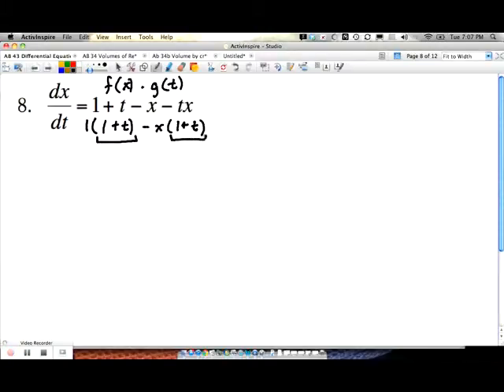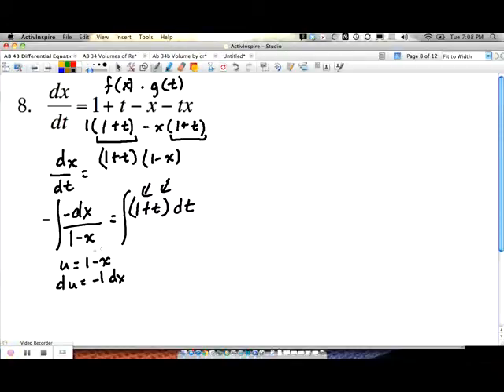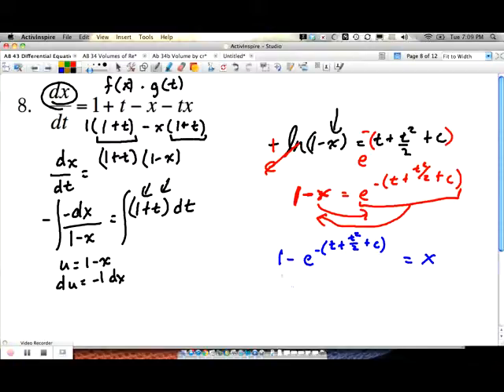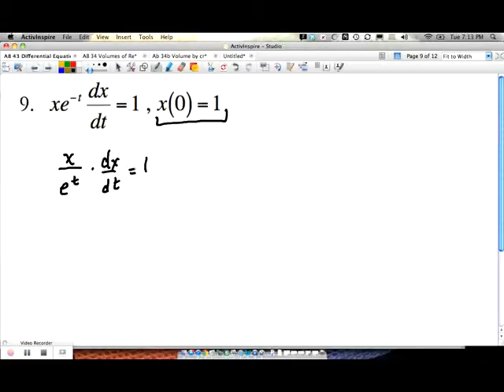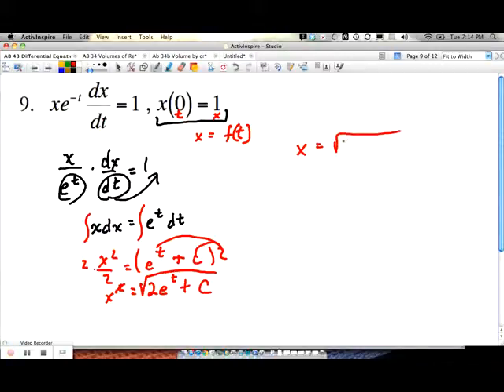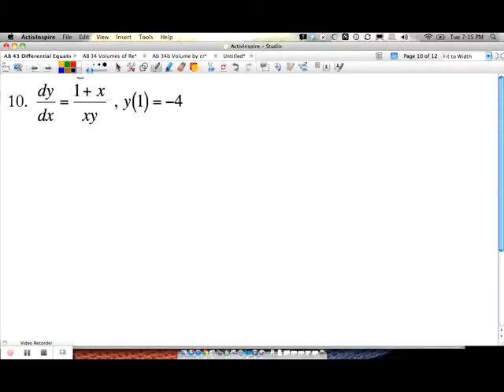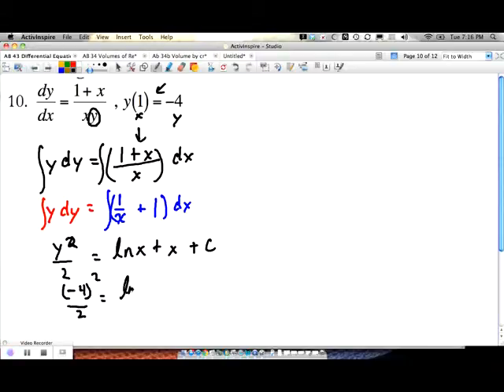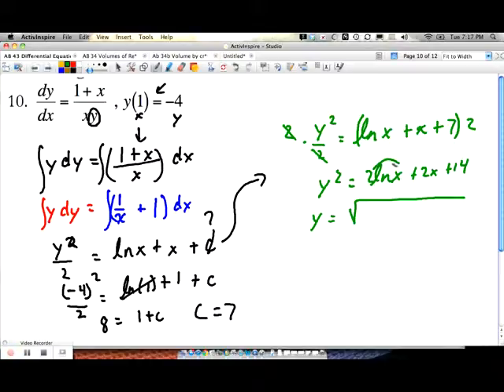AB 43 Differential Equations Part 2